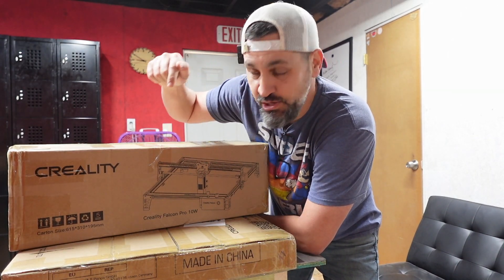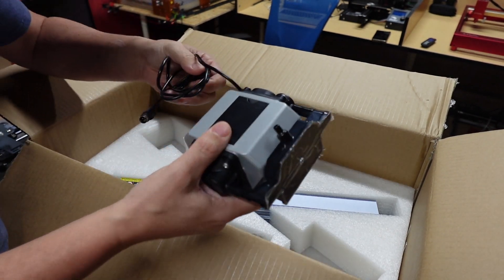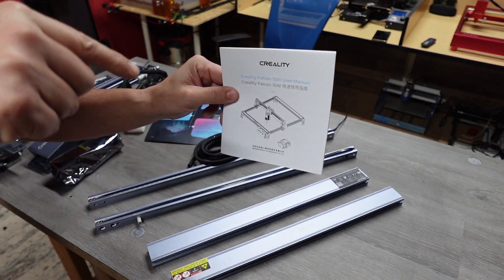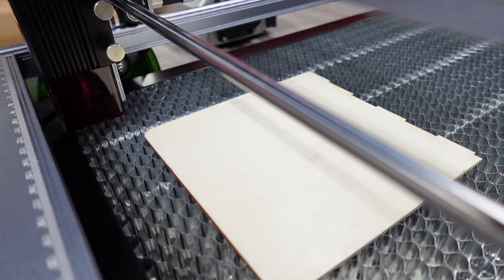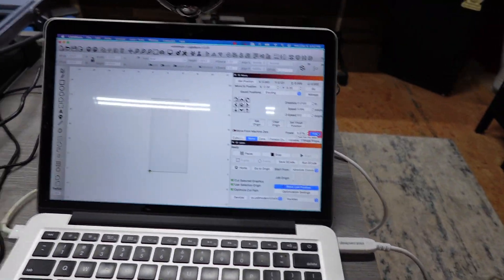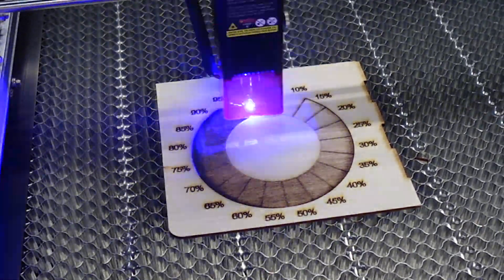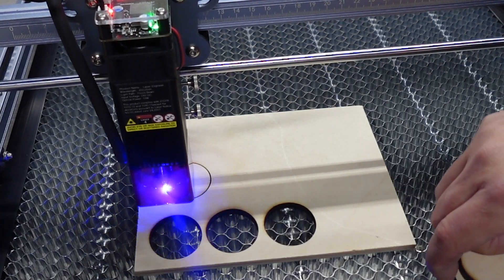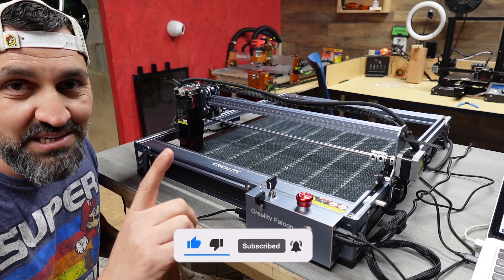Unboxing the Creality Falcon Pro 10w Laser.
Code： FN10WPRO

Code:  FN10WPRO